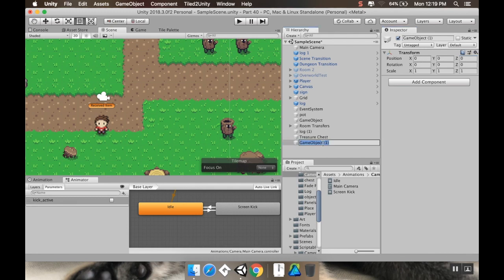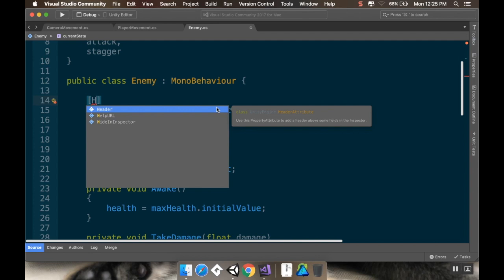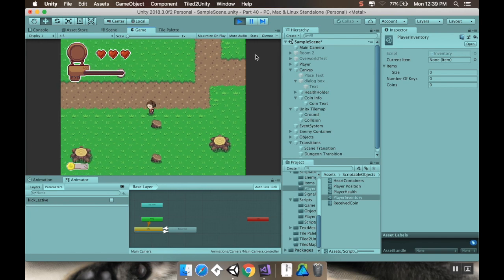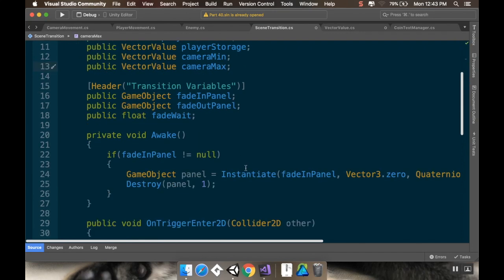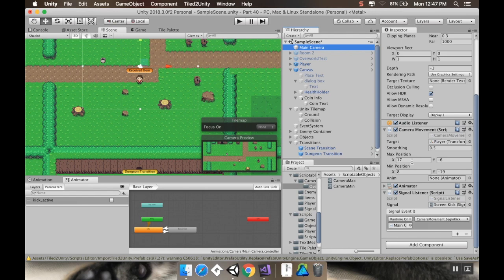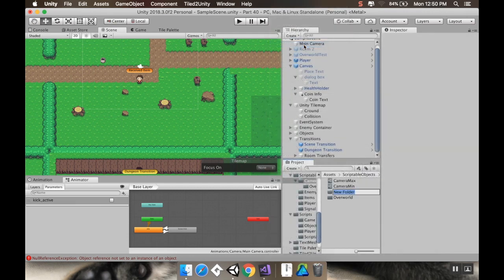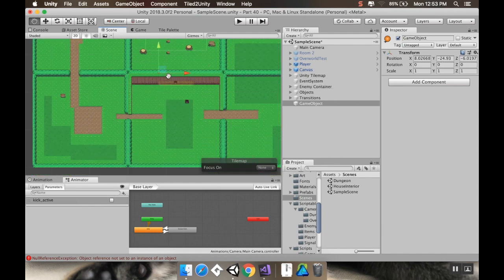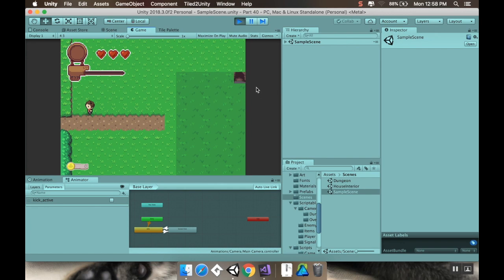Part 41 - Small Fixes: Make a game like Zelda using Unity and C#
Today we're doing the first of a two part small fixes video.

Cleaning up the Hierarchy - 00:28

Cleaning up some code - 3:06

Fixing the camera min/max - 7:38

About Me!